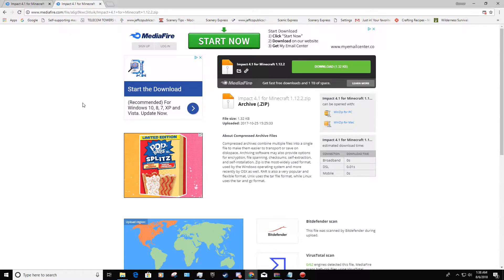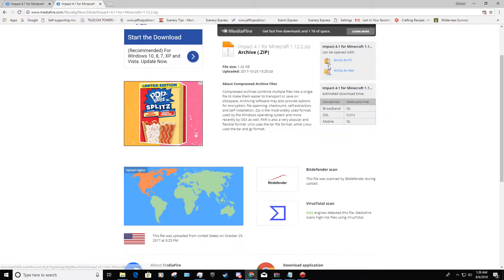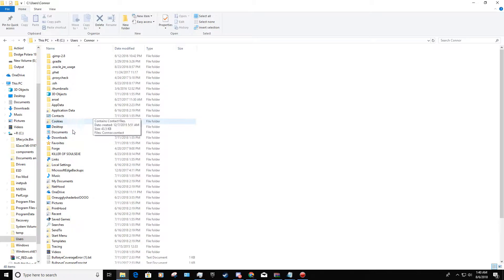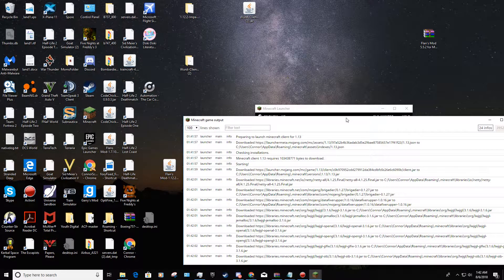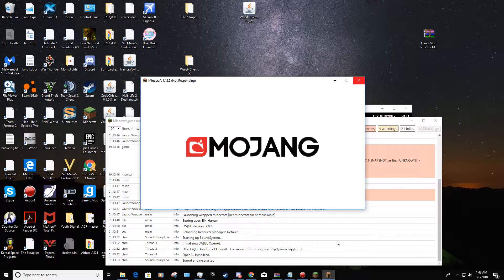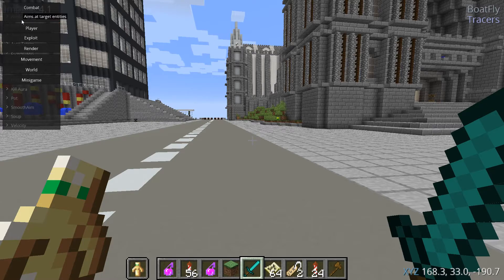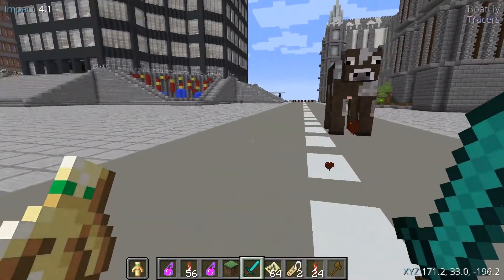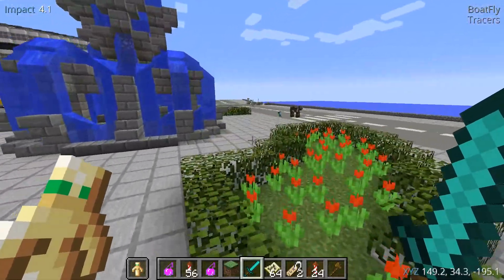Minecraft Hacks. Impact 1.12.2 Hacked client Installation tutorial.